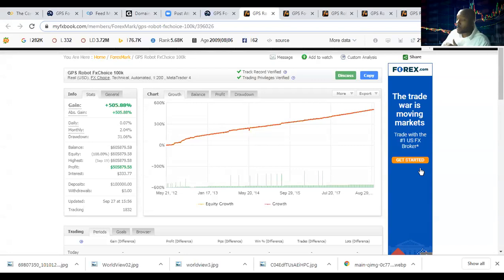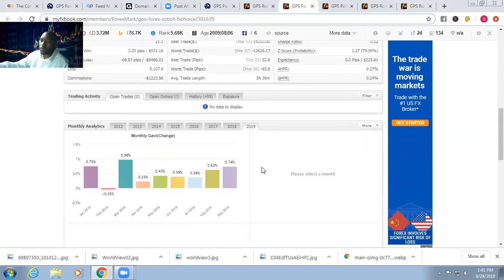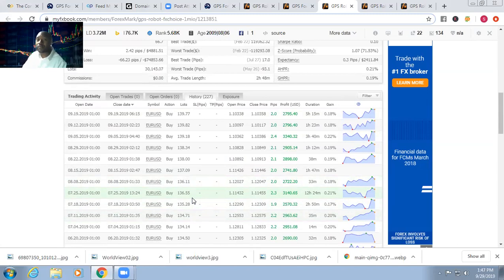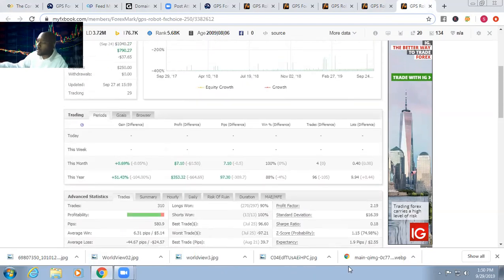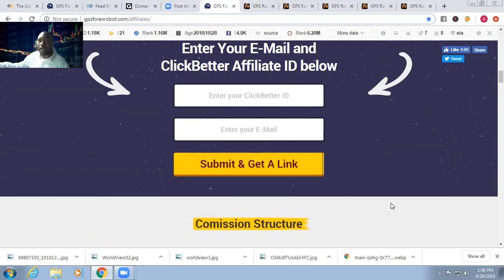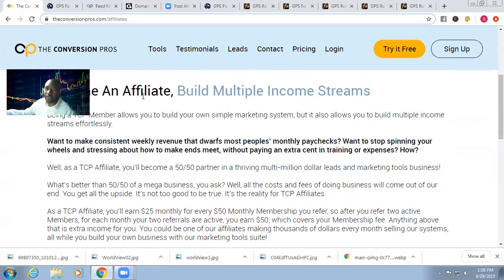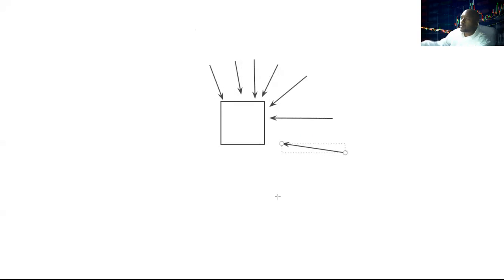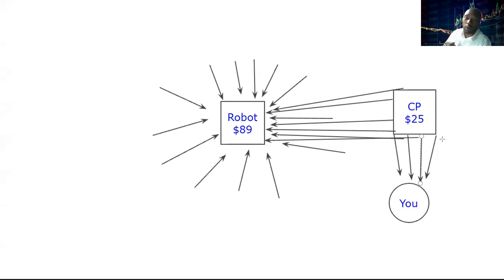Learn How To Fund Your Forex Robot Without Using Your Money